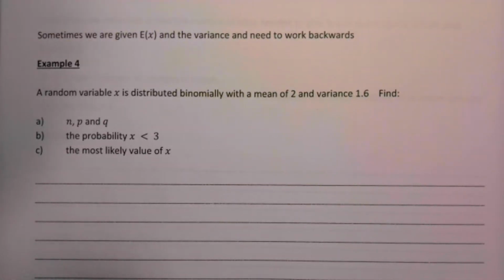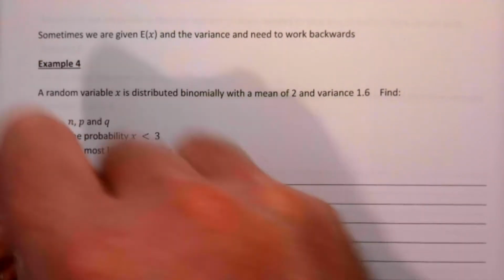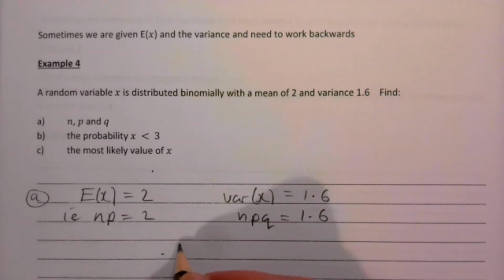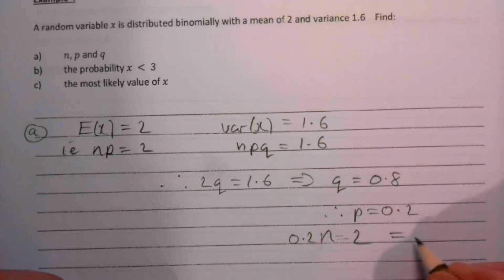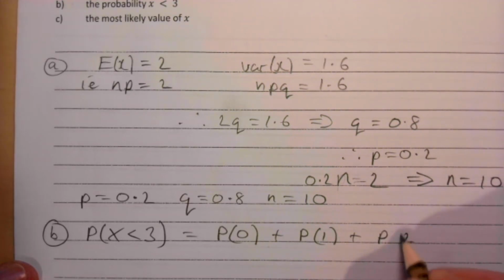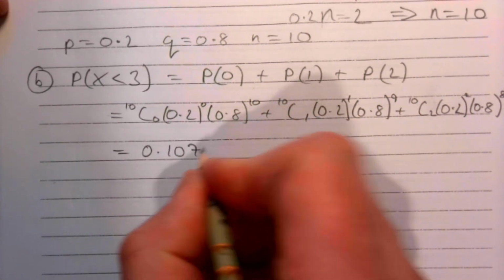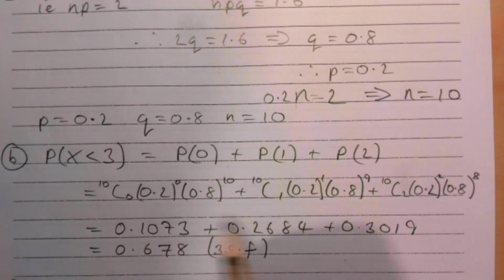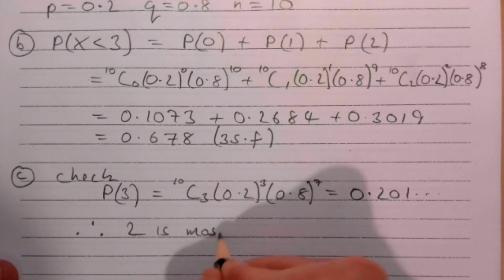CGS - AS Statistics - notes - cpt 5 - i - 5.4 - Expectation and Variance eg 4